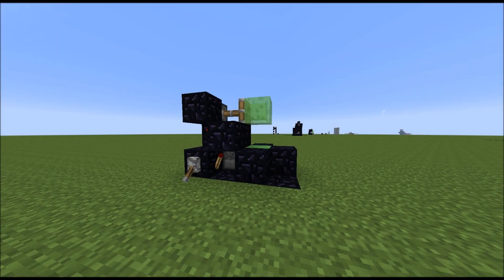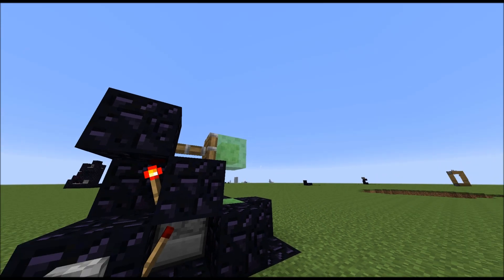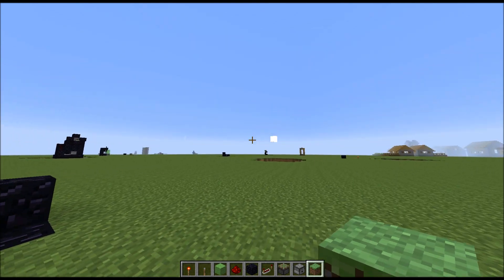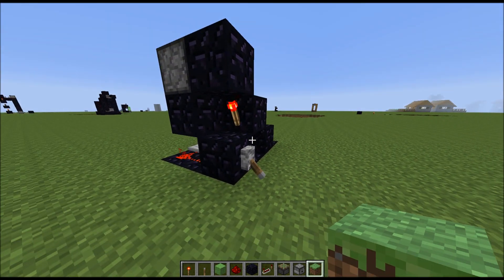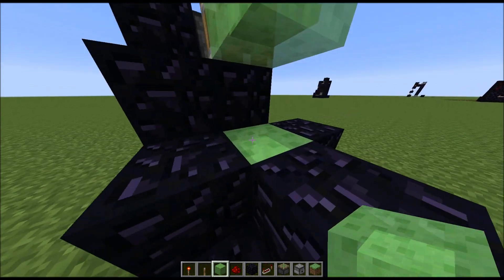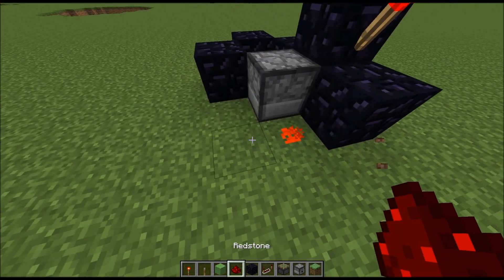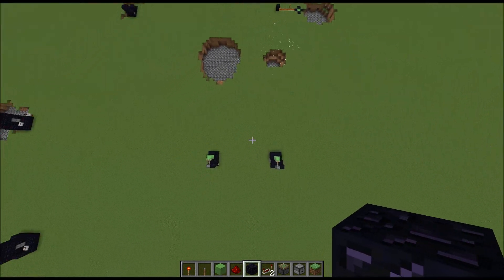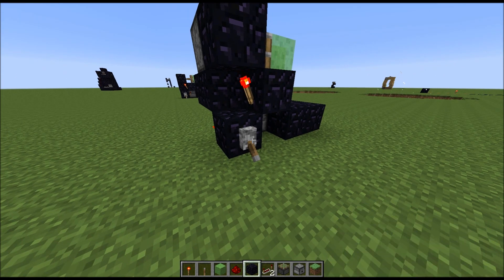Slime Block TNT Cannon - Snapshot 14w19a or Later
How to make a Slime Block TNT Cannon.